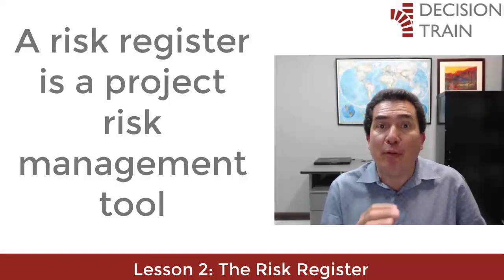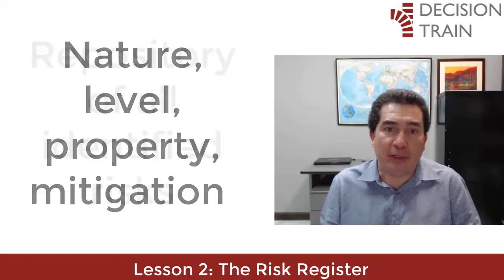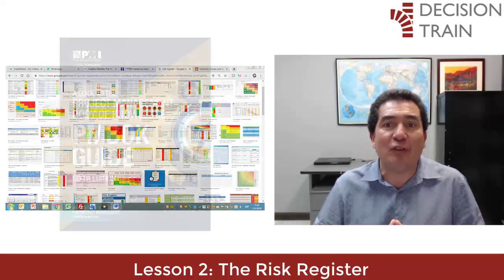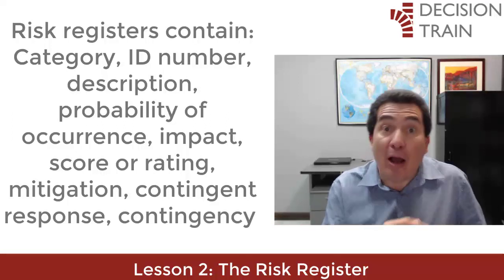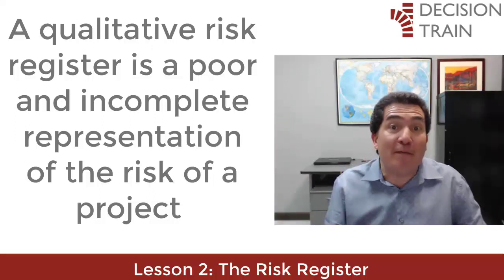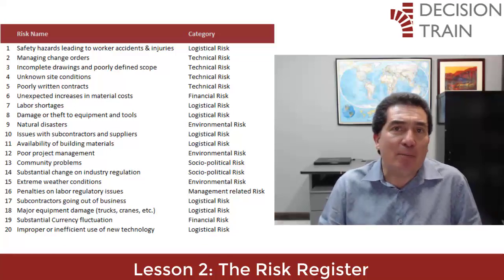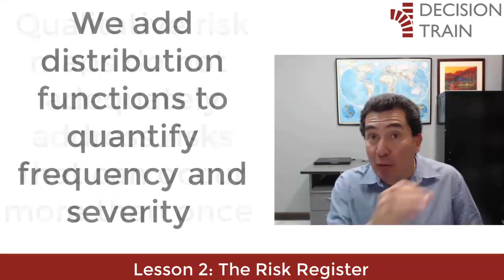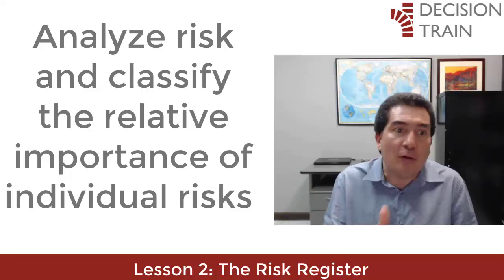Quantitative Project Risk Analysis in Excel Lesson 02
LESSON 2: THE RISK REGISTER
A risk register is a project risk management tool. It is used to identify potential risks in a project or an organization, sometimes to comply with regulations, but mainly to be aware of potential problems that can derail expected results. The risk register includes all the information about each identified risk, such as the nature of that risk, the level of risk, to whom it belongs and what are the mitigation measures established to respond to it. It acts as a “repository of all identified risks and includes additional information on the nature of the risk, reference and owner, mitigation measures”.
We are going to simplify this model in the workbook and only include those columns relevant to the quantitative project risk analysis.
By simply Googling images for "risk heat maps" or "risk matrices" or "project risk maps" you will find thousands of colorful matrix representations of this idea:

FIGURE 1
A risk register can contain many different items. There are recommendations for the content of the Risk Register made by the Project Management Institute Body of Knowledge (PMBOK). ISO 31000: 2009 does not use the term “risk register”. However, it states that risks must be documented.
A typical risk register contains: a risk category to group similar risks, an identification number of the risk breakdown structure, a brief description or the name of the risk to make it easy to discuss, the probability of occurrence, the impact (consequence or severity) if the event actually occurs, the score or risk rating, which is the multiplication of probability by impact, mitigation steps, contingent response, contingency, which is the budget assigned to the contingent response.
We will argue with an example, why a qualitative risk register or heat map that only tries to "multiply" frequency by severity to obtain a "quantitative" risk register, is a very poor and incomplete representation of the risk of a project.
In our example, we start with a list of risks in a project. Take a look at the list of 20 present hazards that have already been identified for this particular civil Building project. We will not delve into the previous steps in creating this list. Certainly, by the time this record or list of risks has been created with quality and consistency, many hours and teamwork have passed to devise and agree that this list of 20 risks represents adequate a comprehensive list of risks to a project. We will also assume that the information regarding its quantification has also been carefully developed and proposed.

A specific criticism with qualitative risk maps is that they do not adequately address risks that can occur more than once in a project. When we add probability distribution functions to correctly quantify the frequency, we correct for this weakness. We also add distribution functions to quantify the severity or impact of each of the risks. The addition of these two pieces will now allow us to run a Monte Carlo simulation on the risk register and obtain a distribution curve of the total risk of the project. We can then analyze the comprehensive risk of the project and correctly classify the relative importance of each individual risk.
You will notice that although this risk register mentions the two main components to construct the famous qualitative risk heat maps: frequency and severity, no column is shown regarding the categorization of those risks by means of a qualified assignment of colors, which is essentially what "qualitative risk analysis" does.
We do not believe that qualitative risk analysis using heat maps and color categorizations is a robust or adequate methodology for the risk treatment of a project. In the next lesson we will show why. If you are just as convinced as I am about it, you can skip the next lesson.